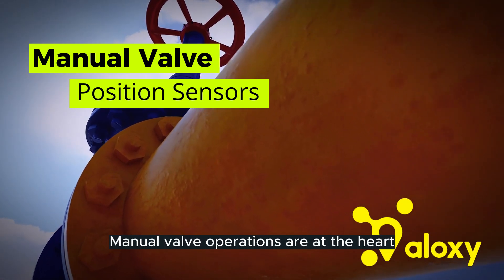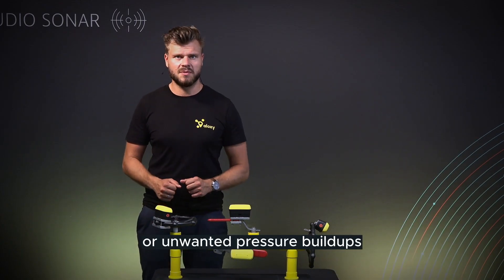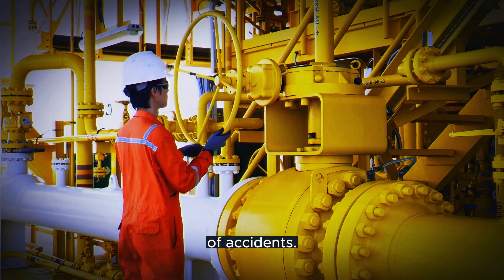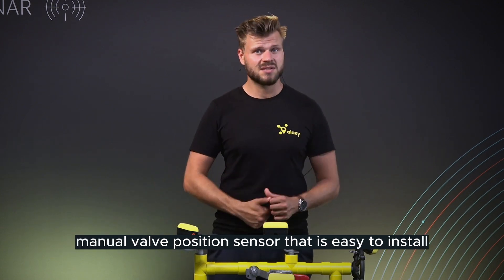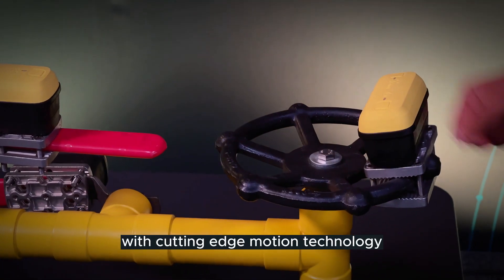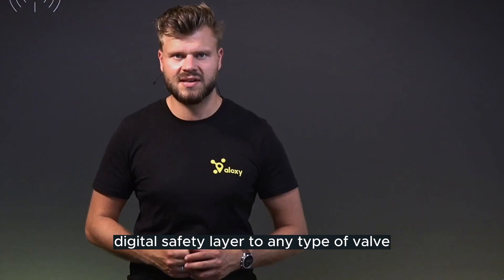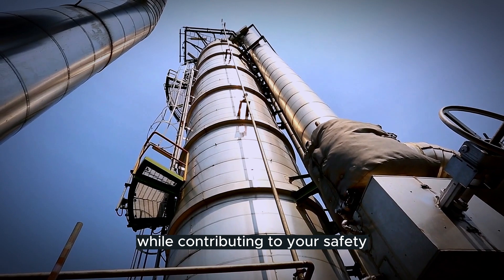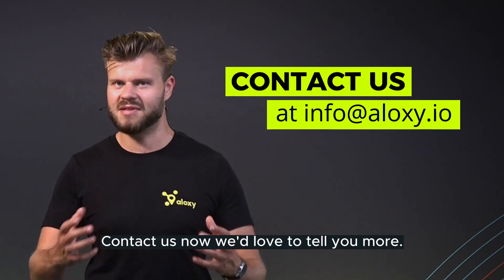Realise your benefit with Manual Valve Position Sensors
Manual Valve position sensors are a unique solution to prevent spills, leaks and contamination related to manual valve incidents within process industry.
Antwerp based Aloxy presents it's unique IIoT solution.

Using Low Power Networks LoRaWAN or DASH7 the Manual Valve Position sensor can achieve years-long battery lifetime.